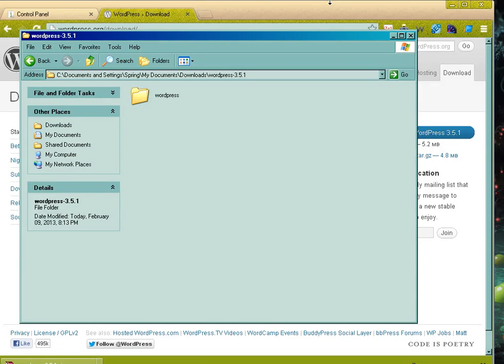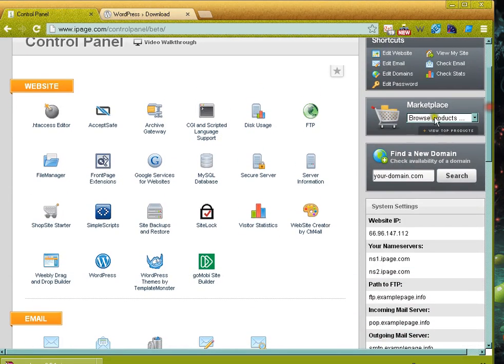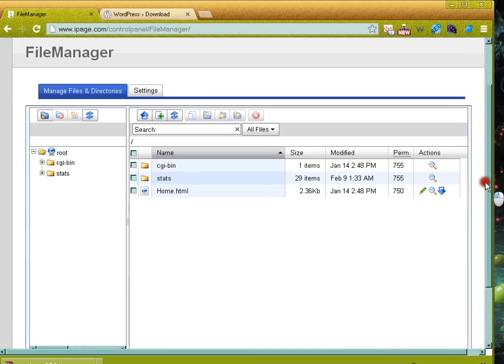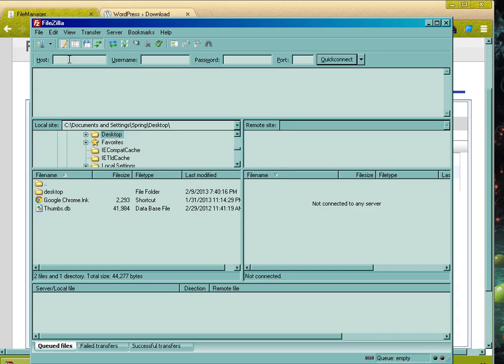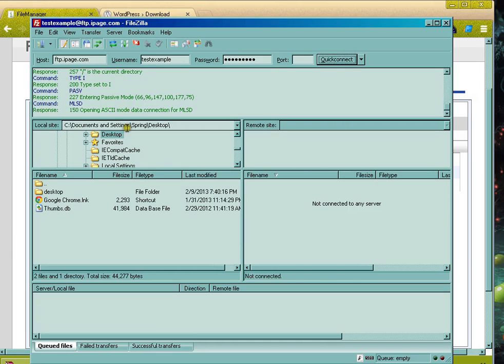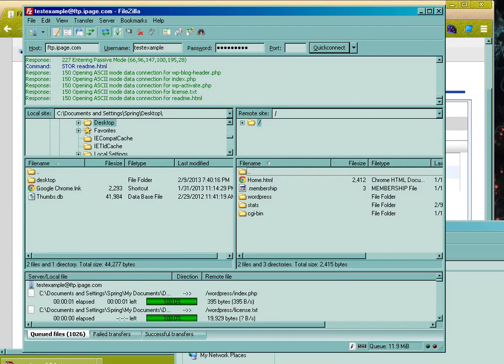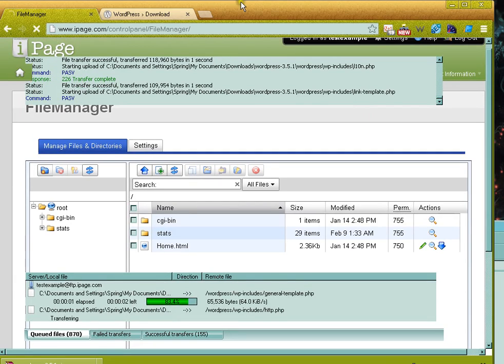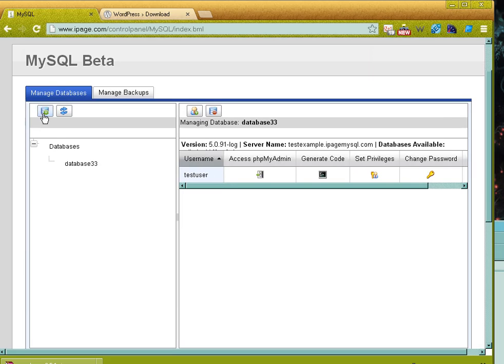Uploading Wordpress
copying the wordpress files from your computer on to your web hosting system.